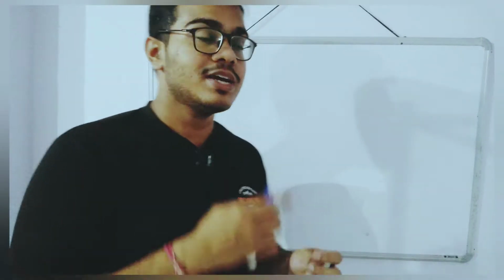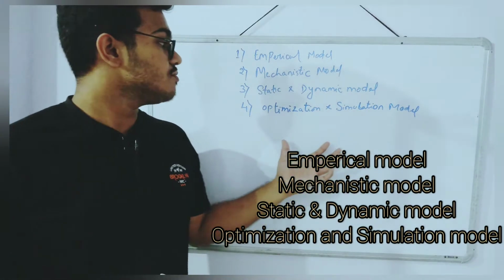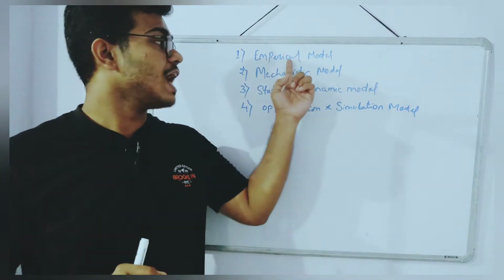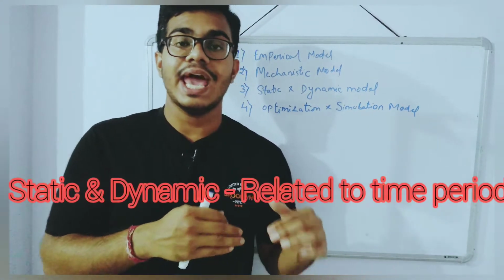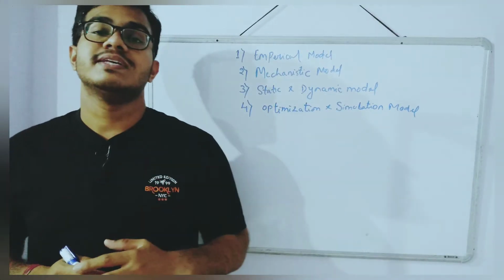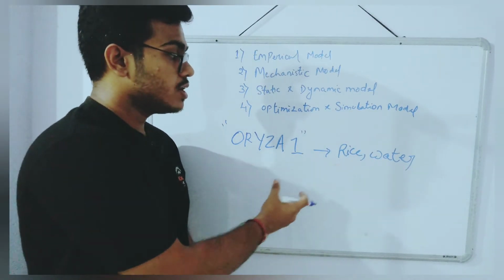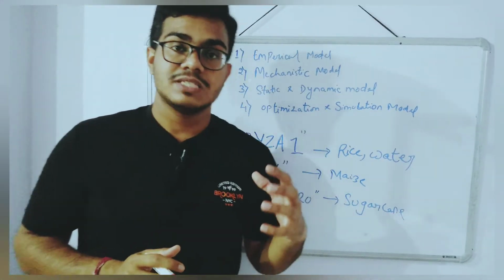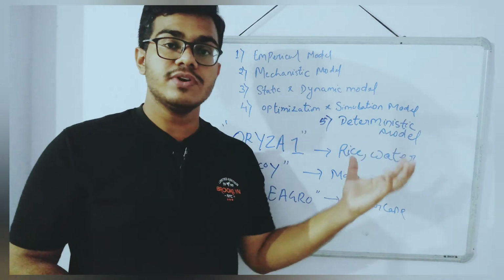CROP MODELS : AN EXPLANATORY BY Mr. Sameer Mohapatro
Hello Viewers, Let's learn about the different types of models used for sustainability of crop growth, production and yield in this video with the best explanatory class by Mr. Sameer Mohapatro.

KEEP WATCHING